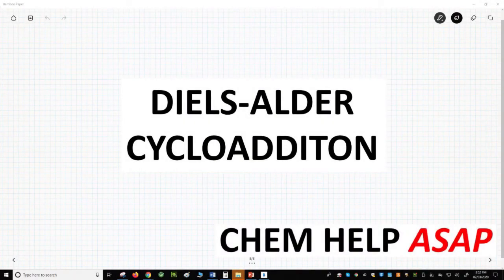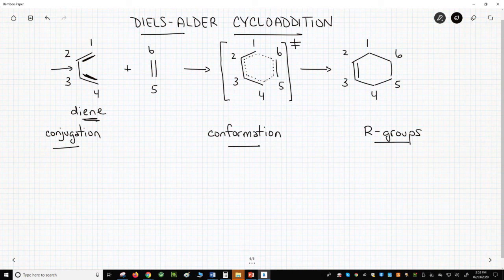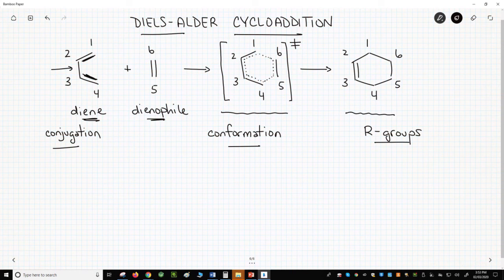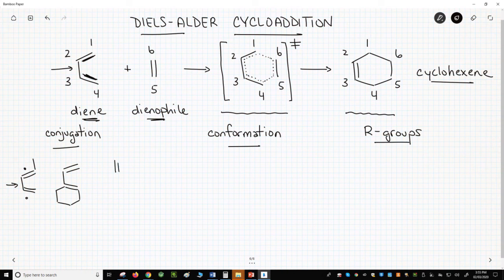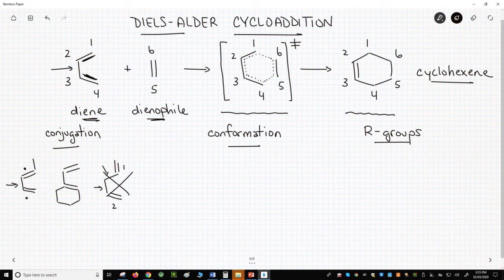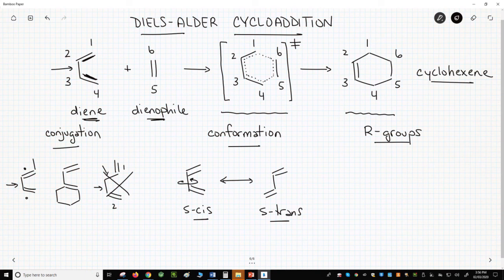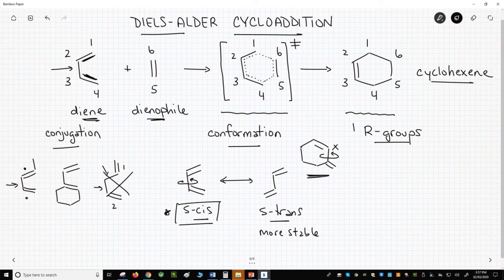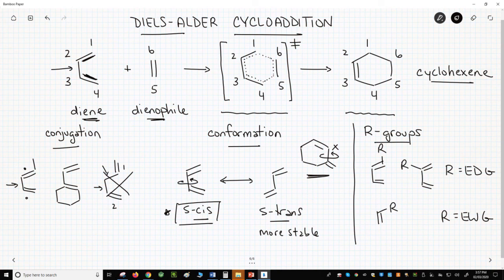Diels-Alder cycloaddition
The Diels-Alder cycloaddition involves the reaction of a conjugated diene with a dienophile, which normally includes a C-C pi bond.  The product of the reaction is a cyclohexene, although the product may contain additional rings and pi bonds based upon the structure of the diene and dienophile.  The diene must be able to assume an s-cis conformation for the reaction to occur.  R-groups on the diene normally include at least one electron-donating group.  The dienophile normally has an electron-withdrawing group.